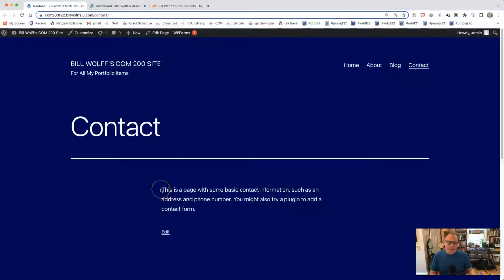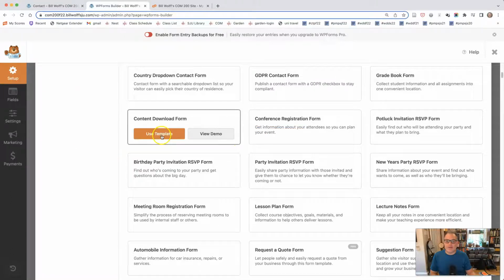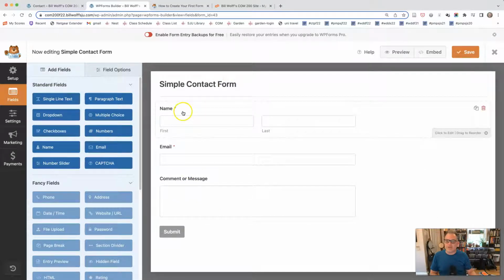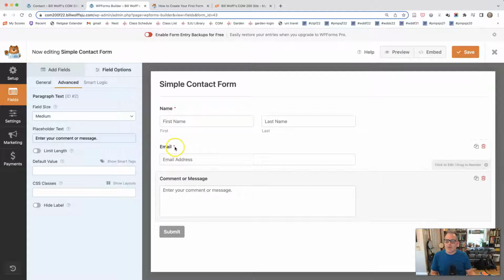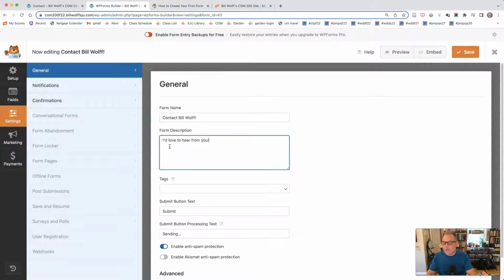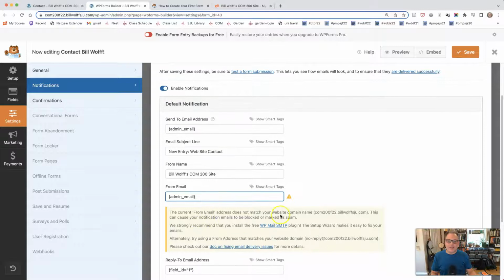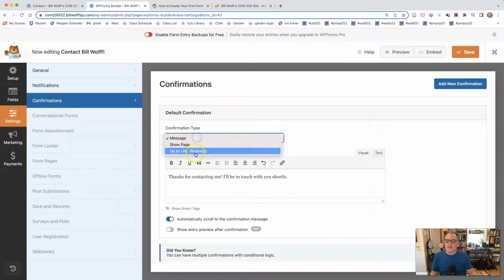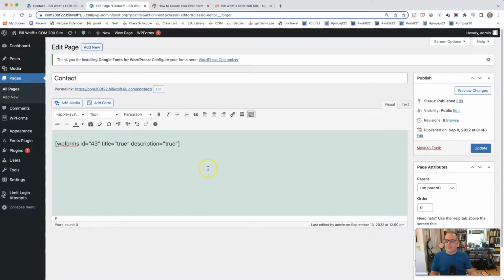Creating a Contact Form with WPForms Lite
This video introduces you to creating a contact form on a Wordpress site using the WPForms Lite plugin. Specifically, it covers:

0:00: Introductory remarks
2:20: Creating and editing the Simple Contact Form
8:05: Adding the created form to the Contact page
9:05: Viewing the form online